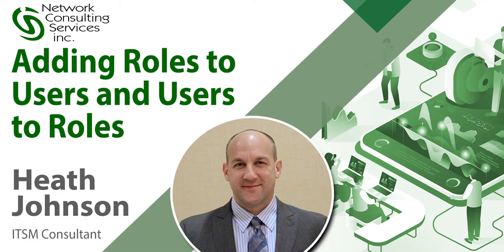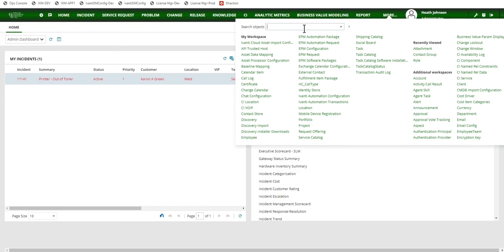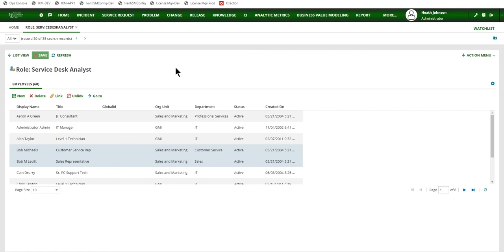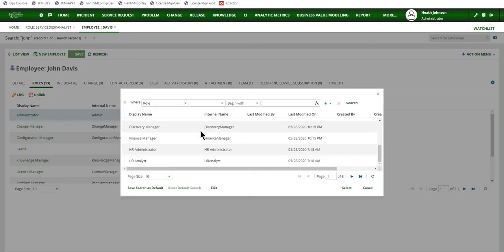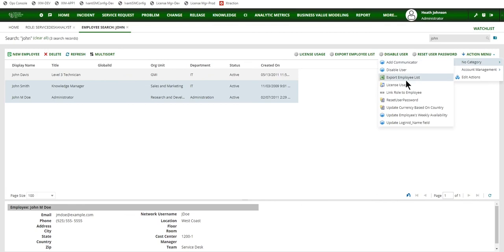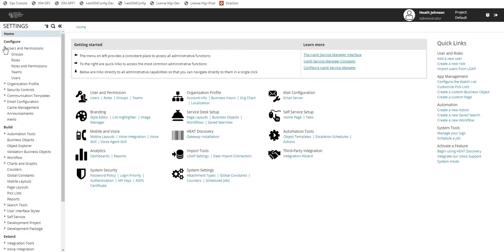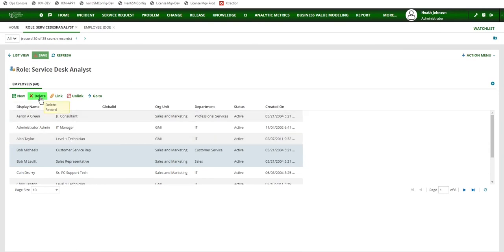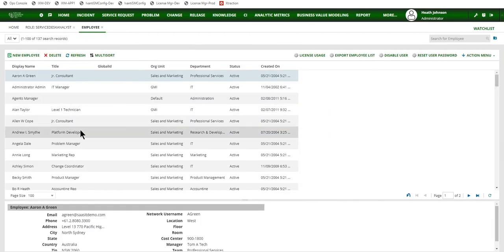Adding Roles to Users in Ivanti Service Manager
Heath Johnson shows how to link roles to users and users to roles in Ivanti Service Manager.